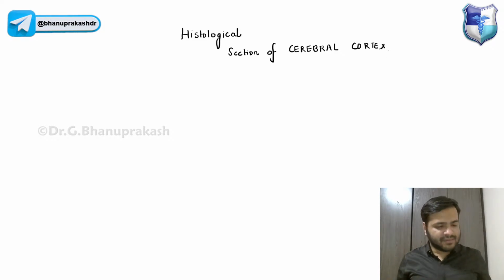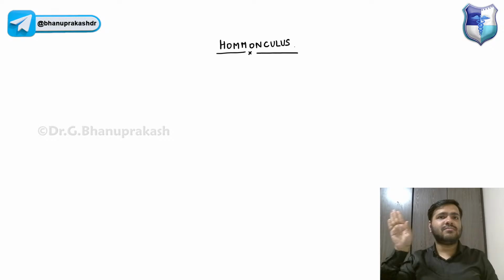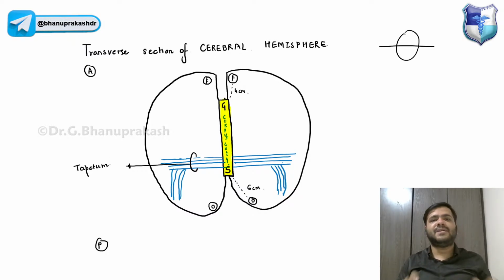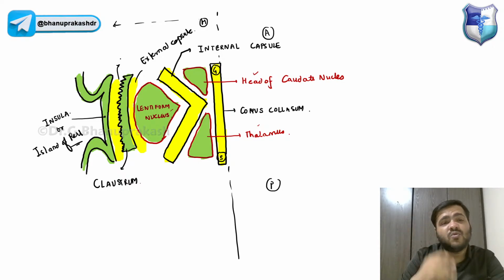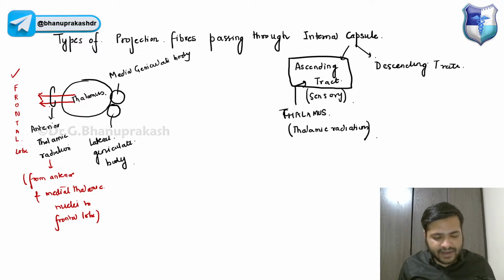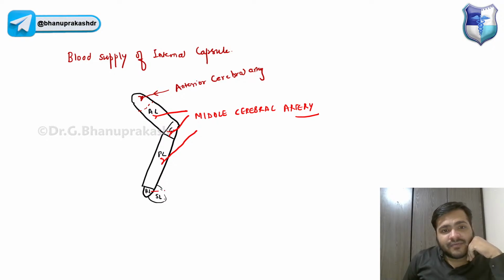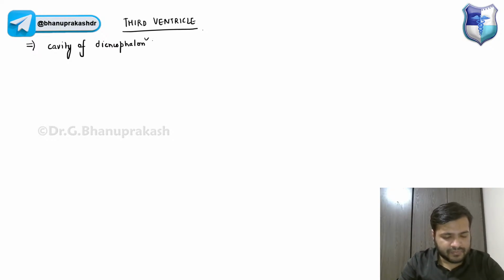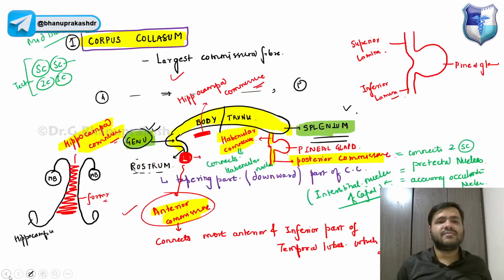Neuroanatomy for Mbbs 1st proff by Dr Abhijeet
1) Histology of cerebrum
2) Hommunculus ,
3) Transverse section of cerebral hemispheres,
4) Lateral ventricle,
5) 3 rd ventricle

Understanding the cerebrum's histology and anatomy is fundamental for FMGE, NEET PG, and USMLE aspirants.
The cerebrum, featuring an outer gray matter cortex rich in neuronal cell bodies and an inner white matter core composed of myelinated axons, is crucial for higher brain functions. The homunculus maps the motor and sensory cortices, illustrating the cortical representation of various body parts, with larger areas dedicated to regions requiring fine motor skills or having high sensory input. A transverse section of the cerebral hemispheres reveals structures like the cortex, white matter, basal ganglia, and corpus callosum, alongside the lateral ventricles filled with cerebrospinal fluid (CSF). The lateral ventricles, C-shaped and extensive, connect to the narrow third ventricle located between the diencephalon halves via the interventricular foramina. This integrated understanding aids in diagnosing and managing neurological conditions effectively. 🧠🌟🔬